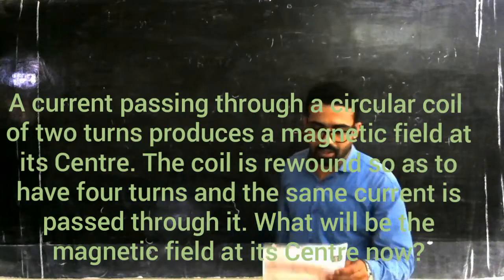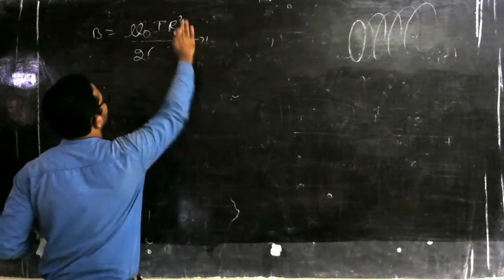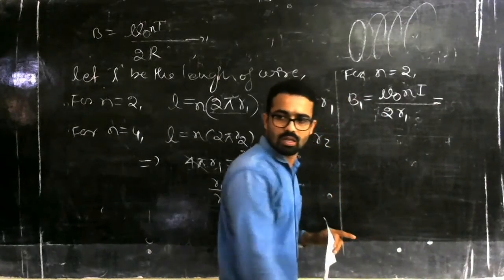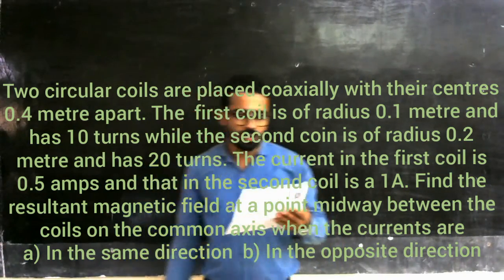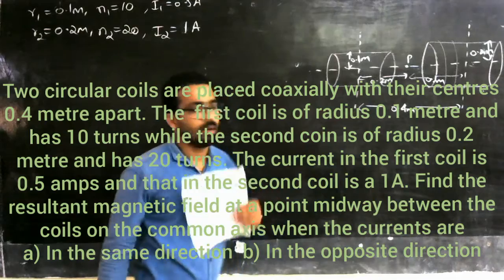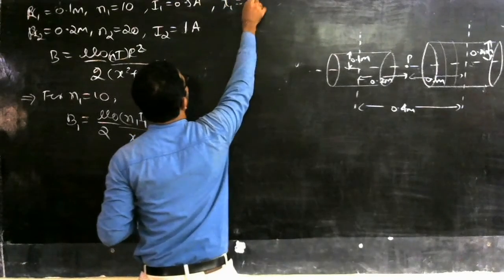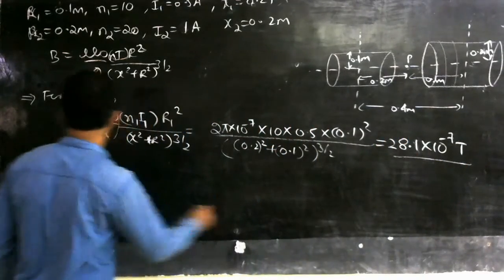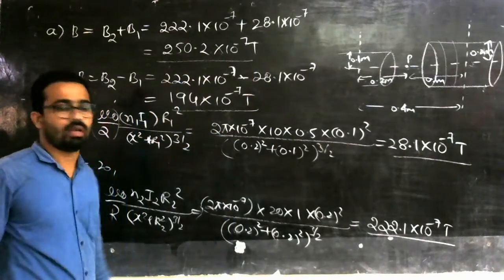21 Problems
Solution to the problems